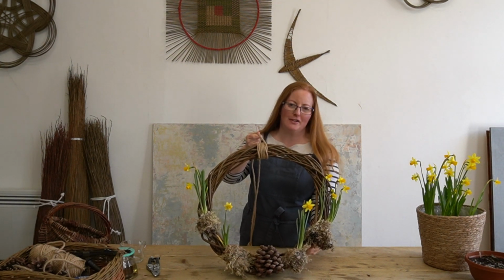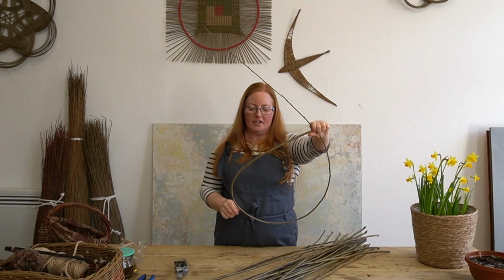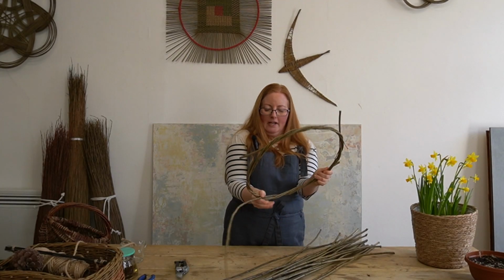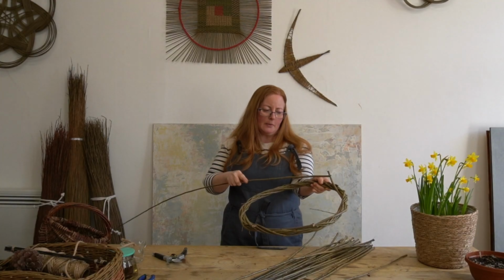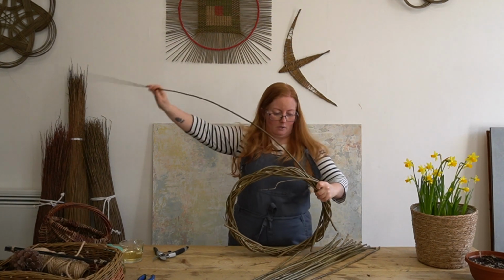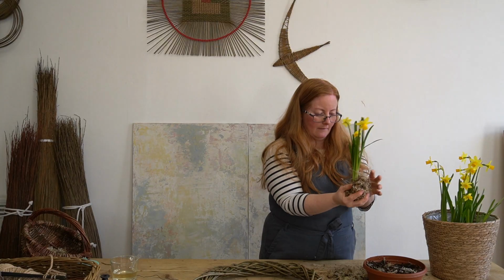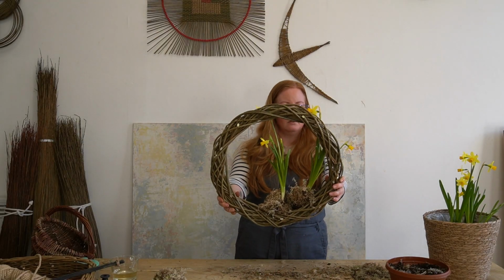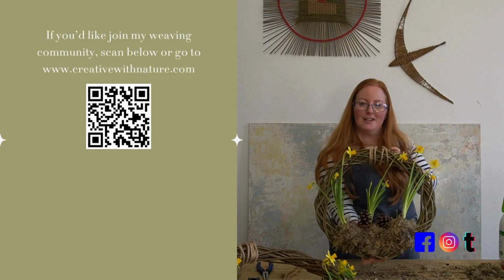Learn to Weave a Spring Wreath || Tutorial || Creative with Nature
Learn to Weave: A Spring Wreath
🌿 It's finally spring, and what better way to celebrate than with a handcrafted Spring Wreath made from willow, daffodils, moss, and pine cones! In this tutorial, I’ll show you how to weave a beautiful and natural wreath that celebrates the season's renewal.

For those of you who don’t know me, I’m Joe Gregory, a willow weaver based in West Yorkshire, UK and the founder of Creative with Nature. I’ve been passionate about willow weaving for over 20 years and have dedicated my life to teaching others this incredibly rewarding craft. This year, I’m excited to expand my reach by creating more online content, making this heritage craft accessible to everyone—whether you're completely new to weaving or a seasoned pro.

Willow weaving is more than just a job for me; it’s a way to connect with nature, express creativity and find peace in the process. Through my workshops and online resources, I aim to inspire others to discover the therapeutic and soulful benefits of working with willow.
I hope you enjoy this willow weaving tutorial! Let me know how you find it.
• Join my growing weaving community by signing up for my newsletter
More willow tutorials and vlogs are coming soon!